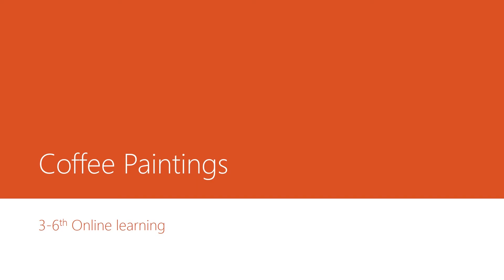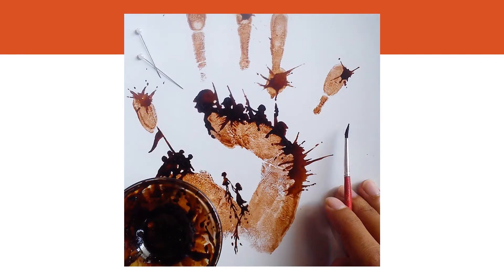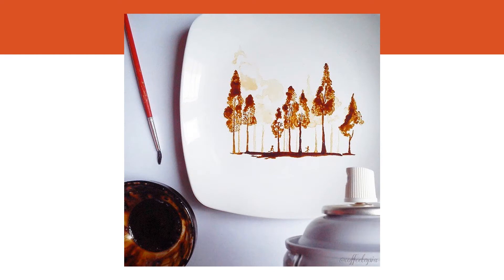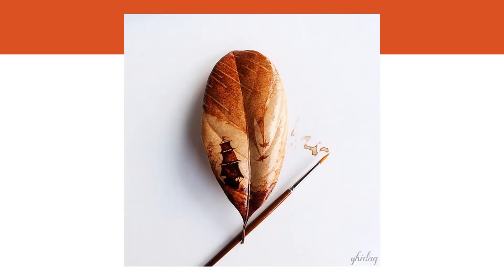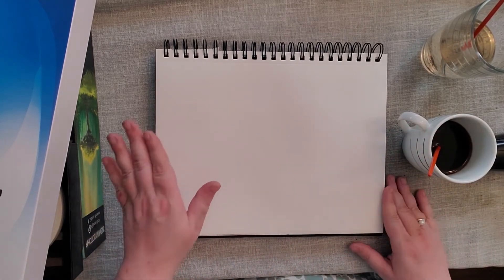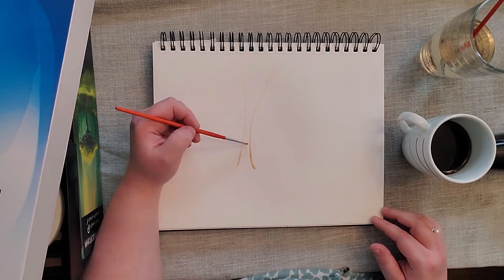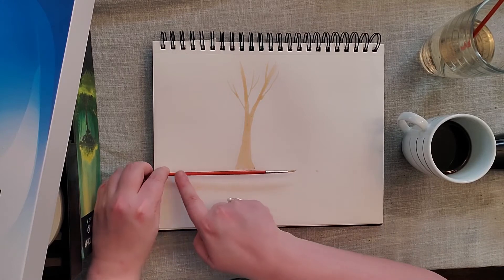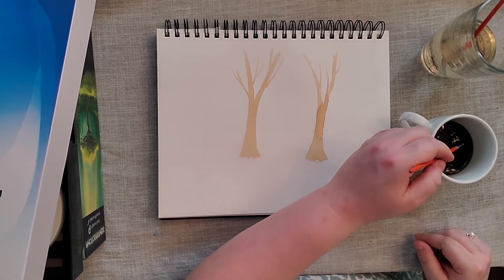Painting with Coffee grades 3-6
Eleanor Skillen School #34
Grades 3rd through 6th